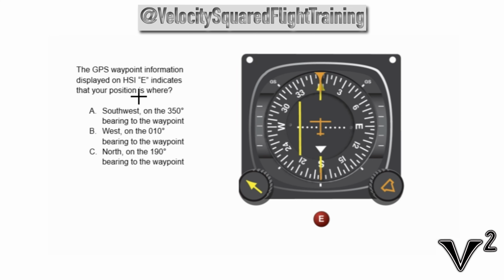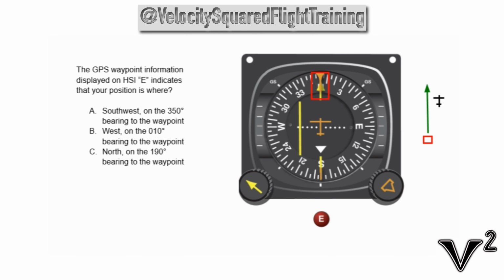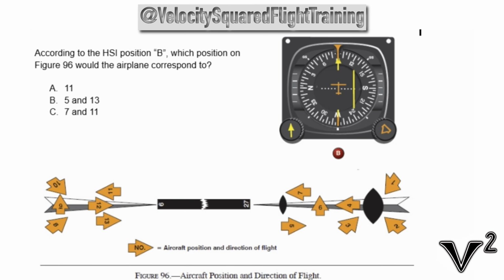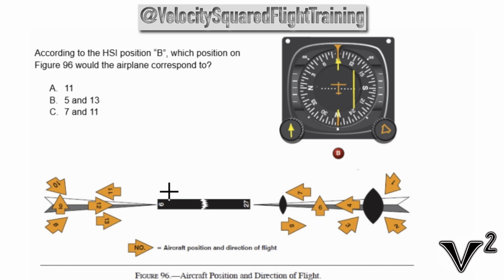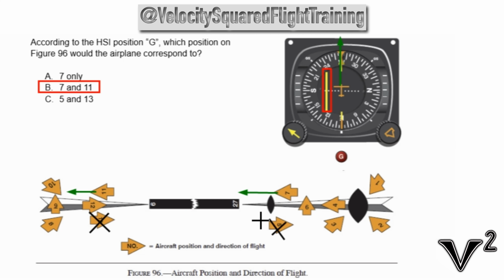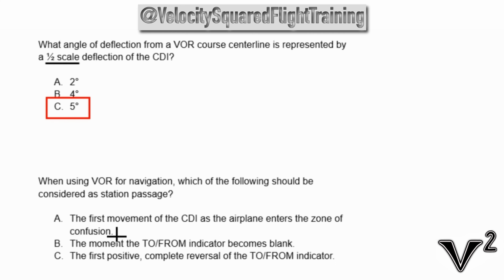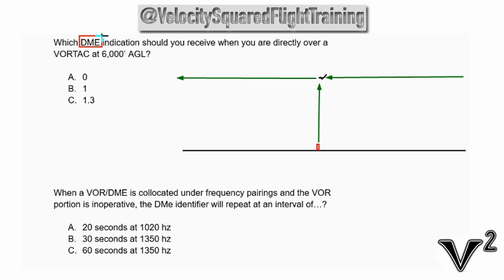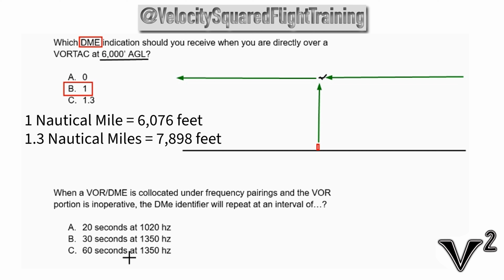IFR Knowledge Test: Navigation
More IFR knowledge test prep! This video is all about navigation. The questions for the navigation section range from reading and interpreting HSIs, VOR course needle deflection, VOR station passage, DME indications, and VOR inoperative DME identifiers.

Keep grinding on that IFR written test prep and please leave a comment on which quesitons/section you need help on!